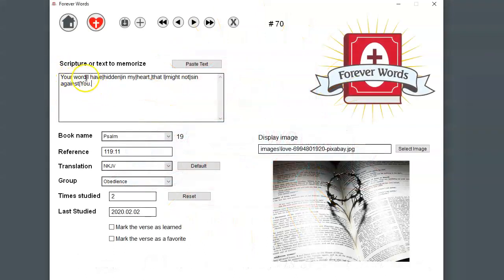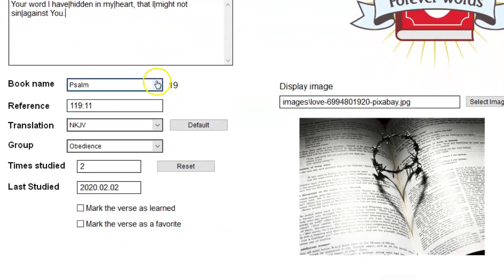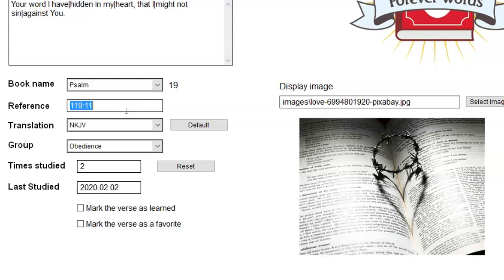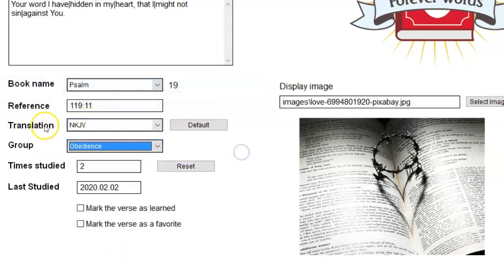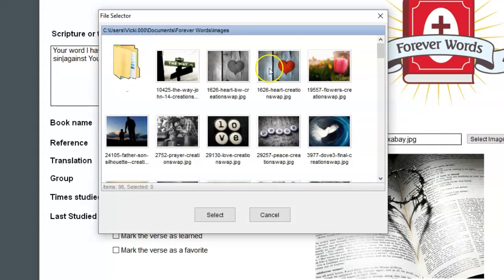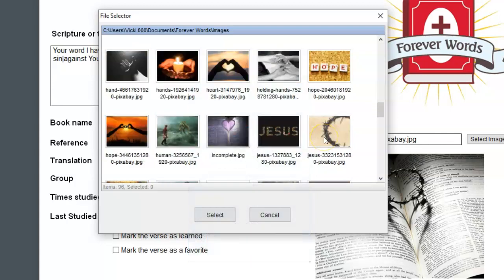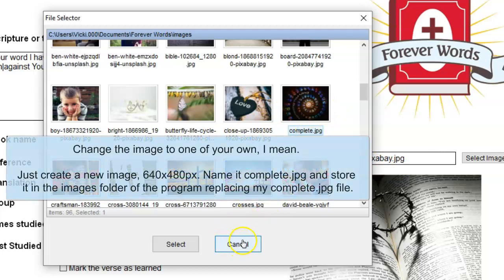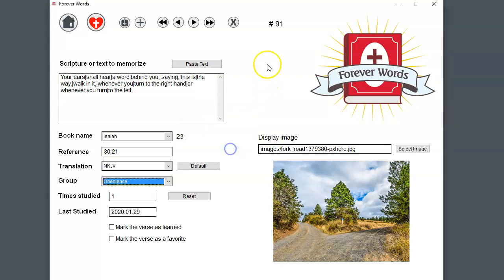Forever Words Edit Screen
Edit verses or text entries in the Forever Words software.